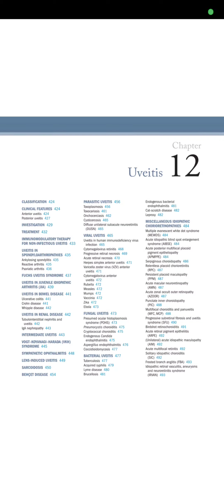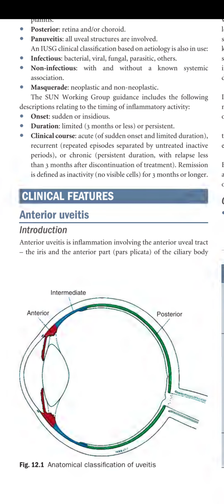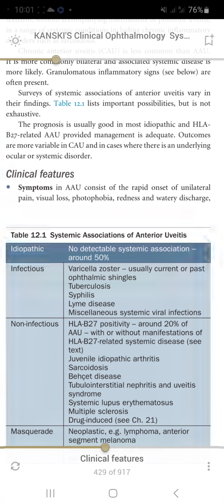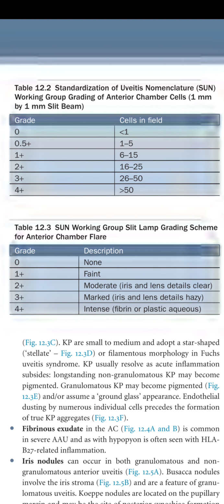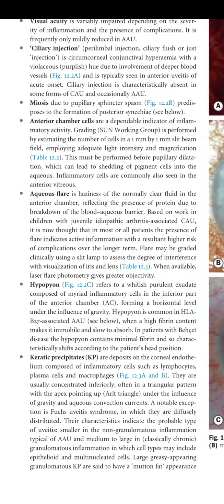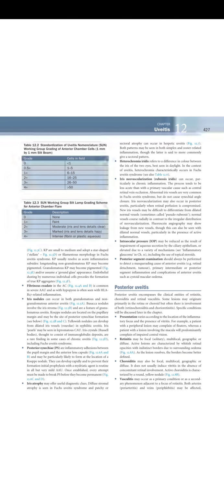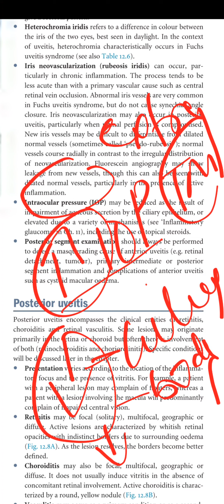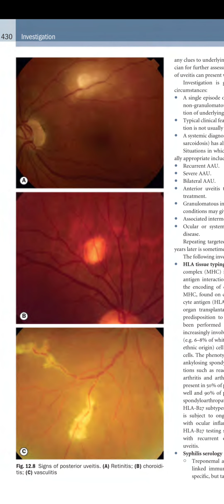kanski lecture series -Chapter 12 Uveitis part 1